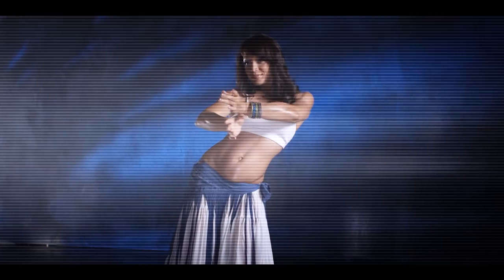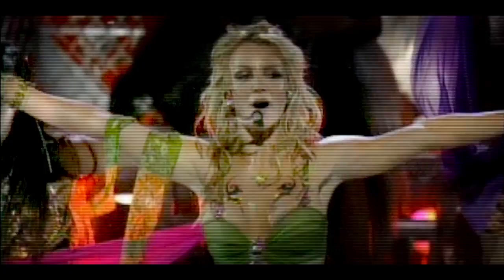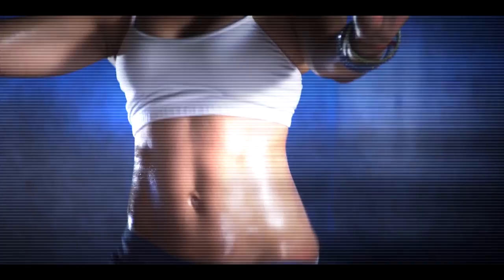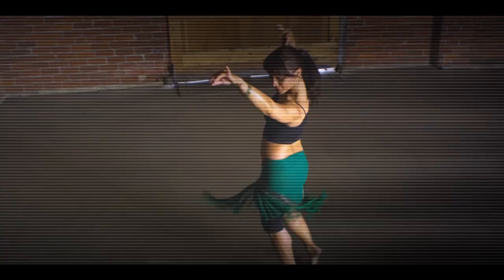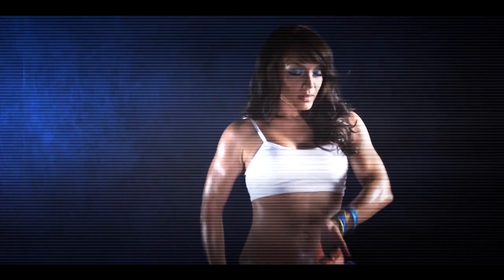Elements of Bellydance Trailer with Mayte Garcia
The Elements of Bellydance with Mayte Garcia